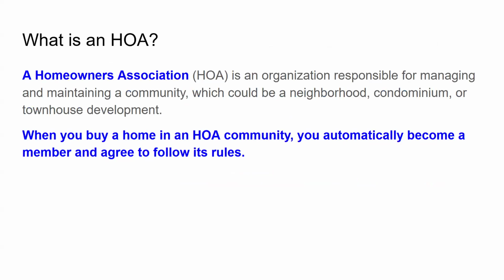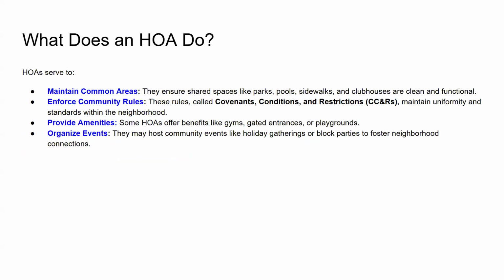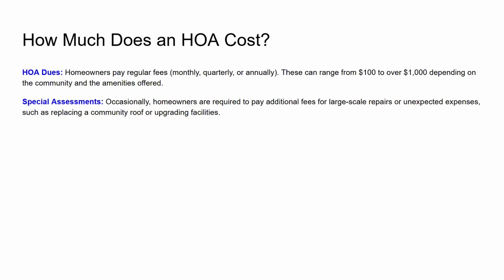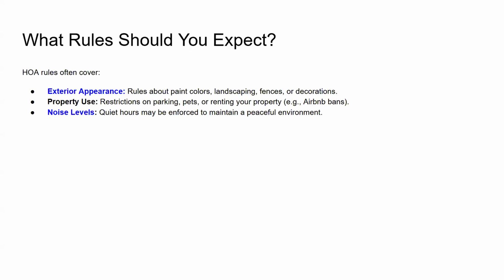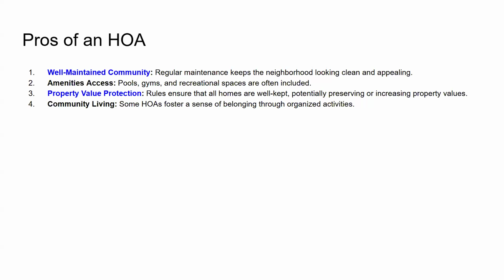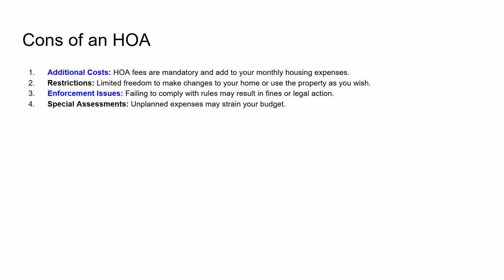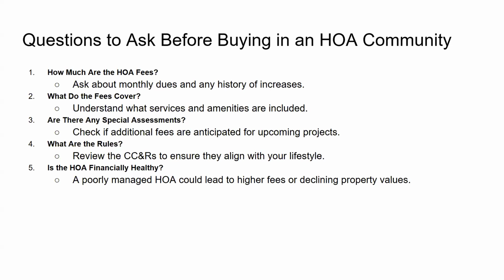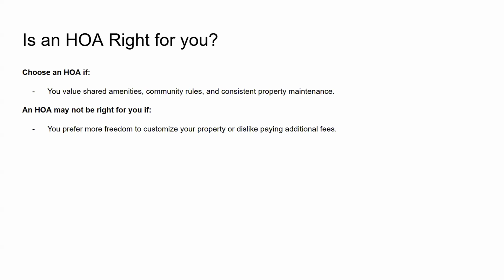Understanding HOAs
Name: Tianna Thompson, Realtor
Broker: Real Broker, LLC